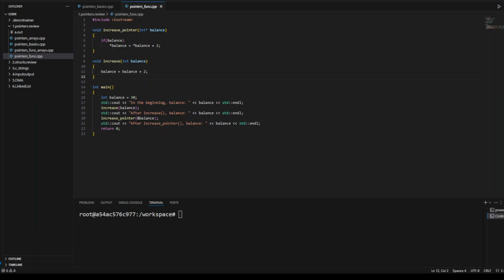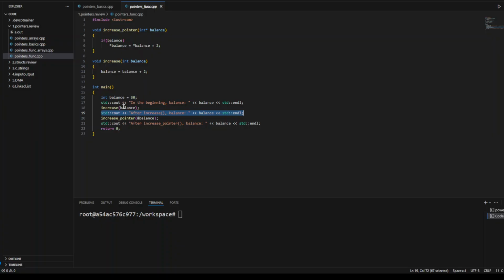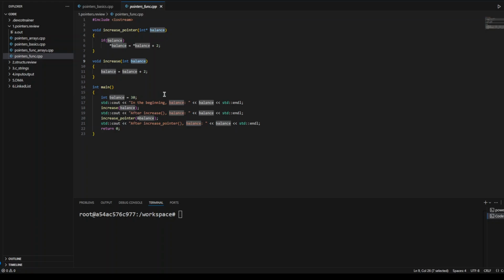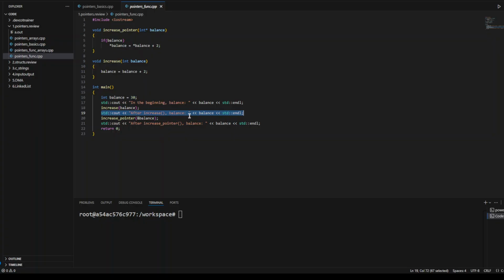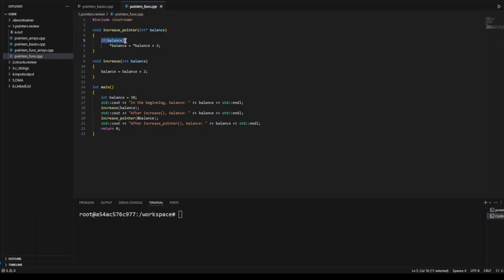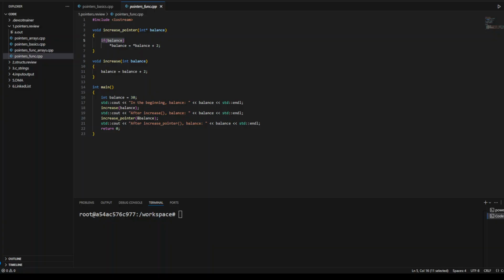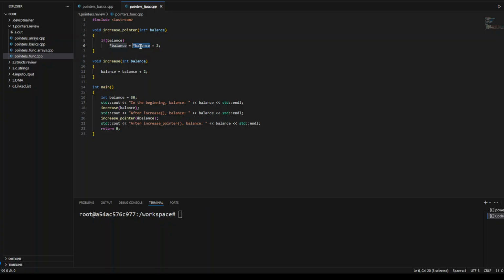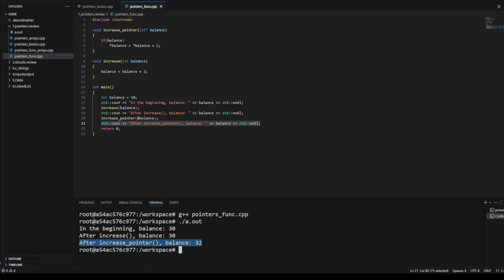Pointers as function arguments in C++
We learn a common use of pointers in C++, i.e., to pass in arguments by reference. The called function is able to make changes to a variable in the calling function.